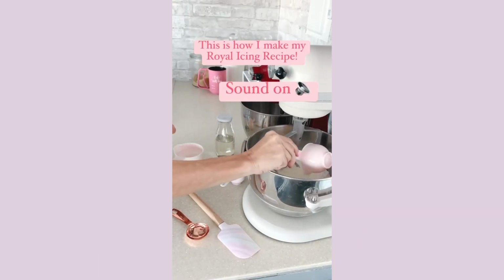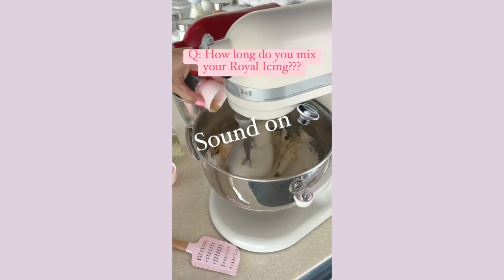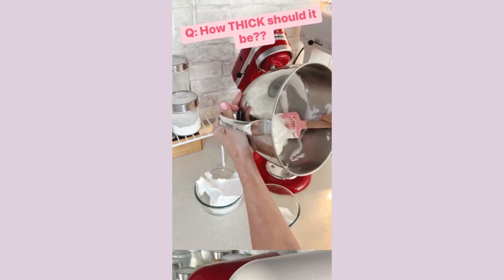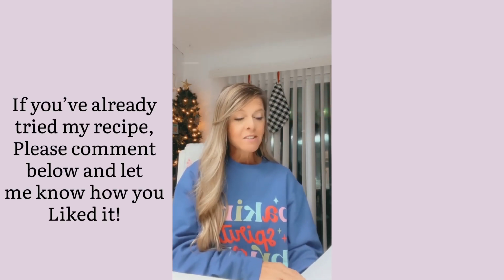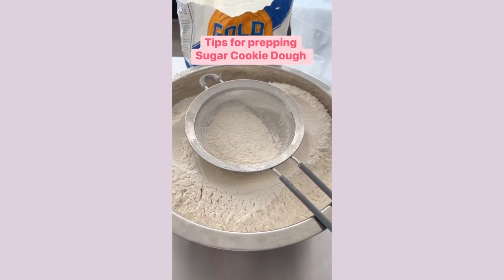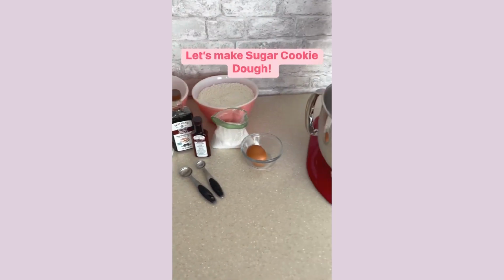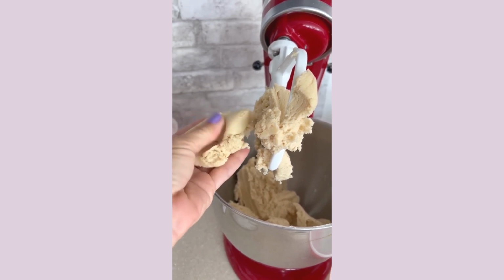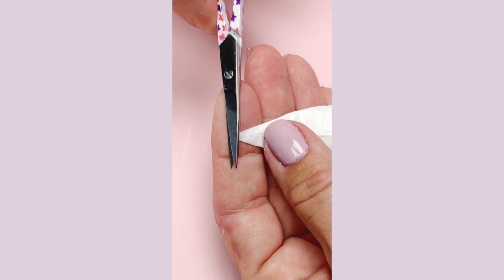MY BEST CONTENT FOR BEGINNER COOKIE DECORATORS!!! *Royal Icing Recipe Included!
I wasn't expecting to get so emotional creating this Compilation but it was an incredible walk down Memory Lane for me!
I created this video using Reels that I have created and shared over the last 15 months on multiple Social Media Sights and I included videos that are quick to the point but power packed! Throughout my journey, I have learned so much about my Followers, their needs and their struggles. Most of the videos in this compilation were made quickly after I received a question from one of them. I was totally normal for me to find their question and have a helpful video ready and posted within 24 hours so choosing which ones to use was very simple!
Yes, you can see all of these videos, one by one, on my Facebook or Instagram, but I wanted to make it an easy viewing experience for all of you with my BEST CONTENT!
These are my GOAT tips and advice I have given since I started and I hope that it helps you to gain confidence to try something new, answers some questions that you were too scared to ask and helps you to better understand why Sugar Cookie Decorating is so difficult to learn and Master!
Royal Icing is a difficult thing to learn and understand so I give lots of tips and tricks on that as well! Below you will find links to the products I use on a daily basis that I am confident recommending!!!
If you choose to use the links I have provided, I will make a small commission from your purchase and I want to Thank you in advance for trusting my product recommendations!

***AMAZON LINKS***

Kodak luma 350
*This is the new edition of the projector I have

Kodak luma 150
*This is the projector I have currently

Tipless Piping bags

Paint Brushes

Cookie Bag Assortment

Wilton Piping Tip Set

Glass Bowls with Lids

Americolor- 12 Color Set

BAG SEALER